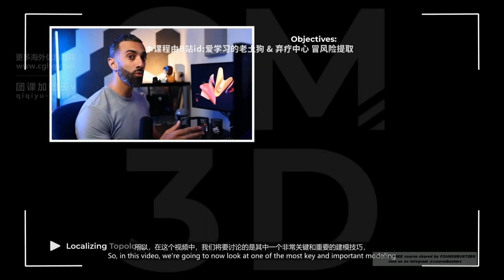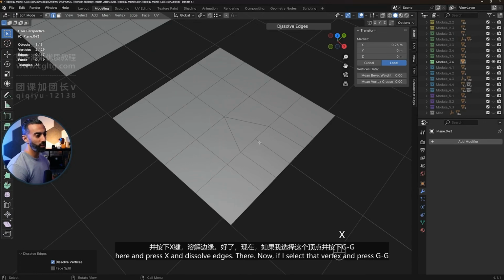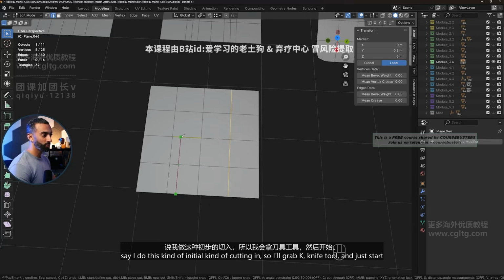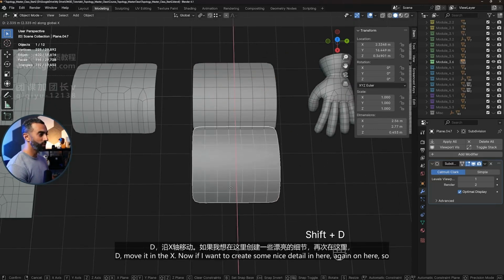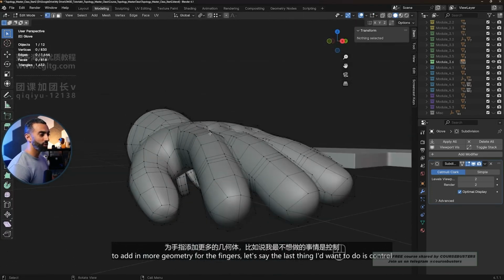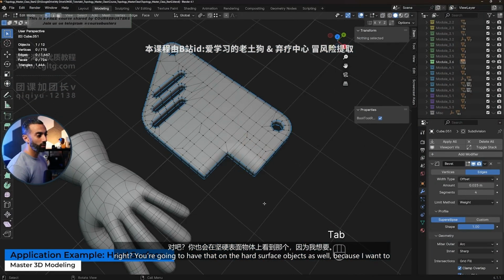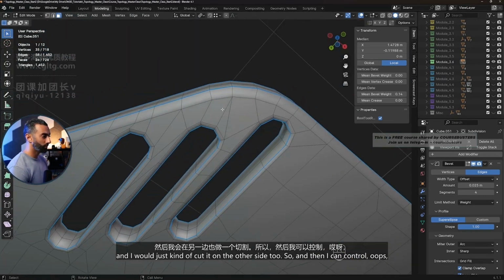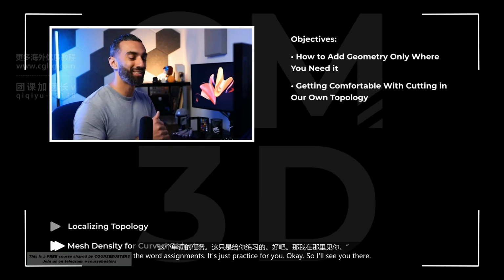3 6 Localizing Topology